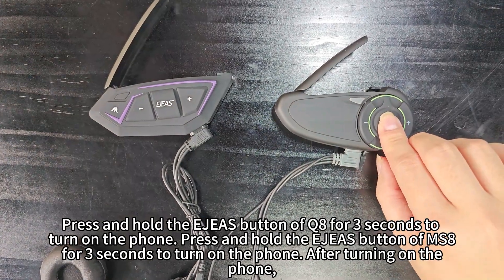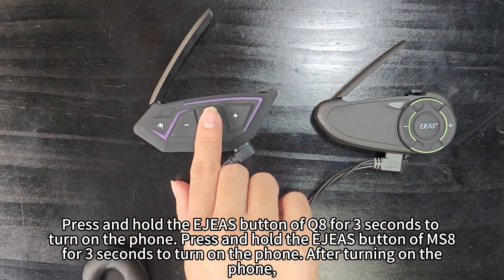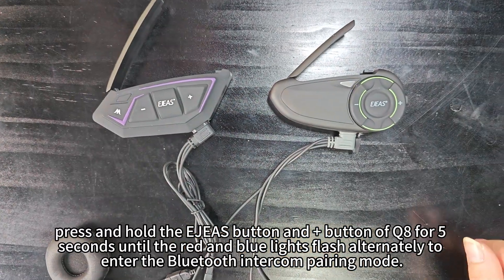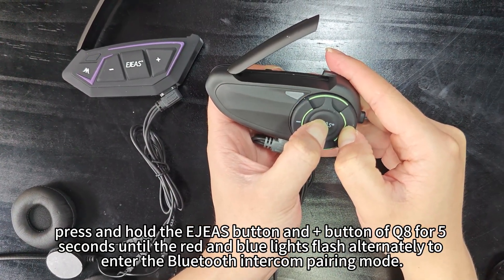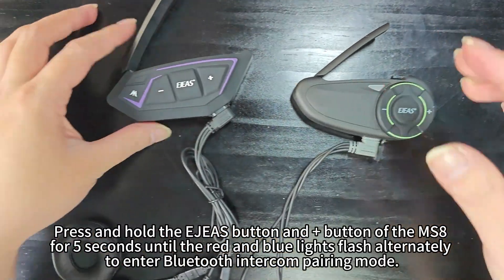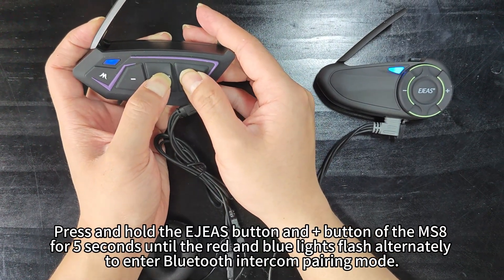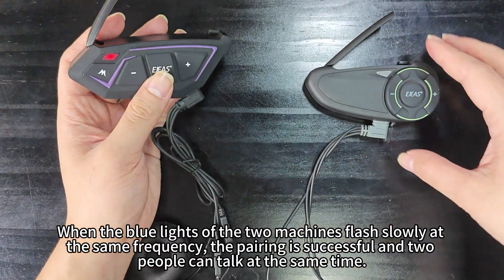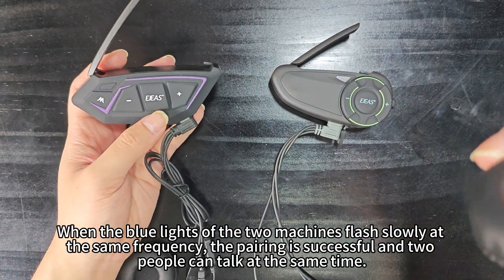1 Q8 and 1 MS8 Bluetooth intercom pairing tutorial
I know, the user manual always confused you, so we made this video to teach you, just follow the steps and you'll find, wow, so easy!